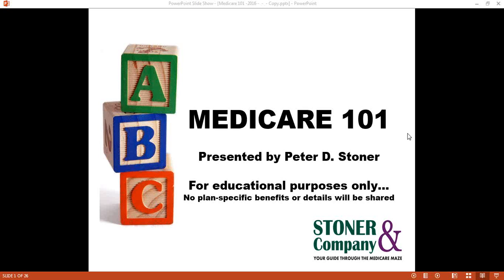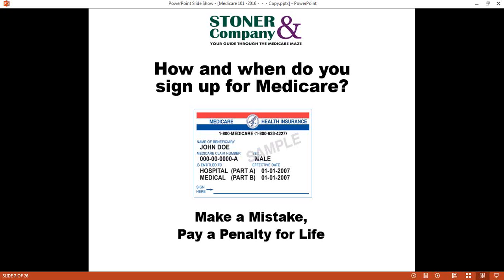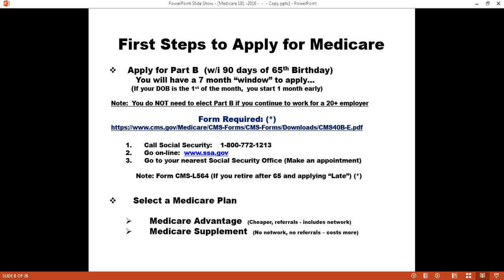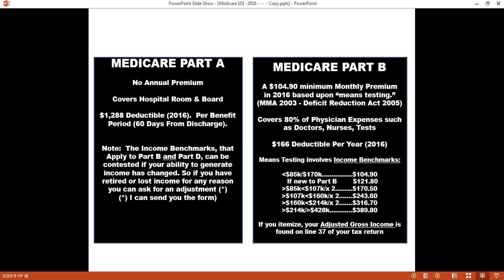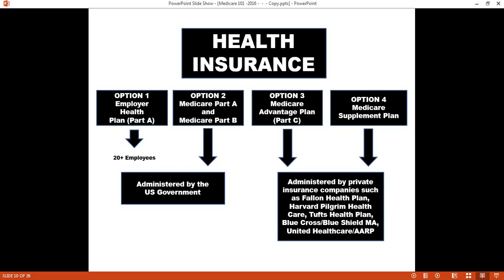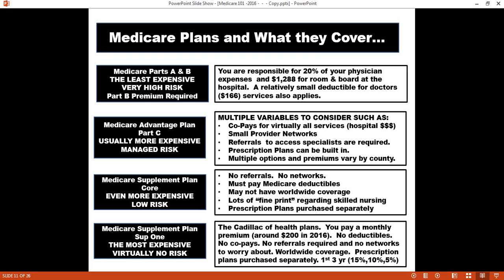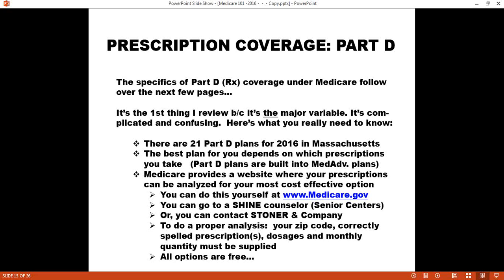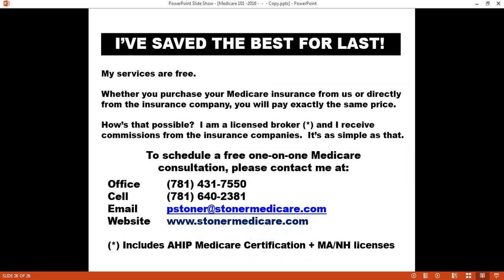2016 04 27 10 01 Medicare 101 Webinar